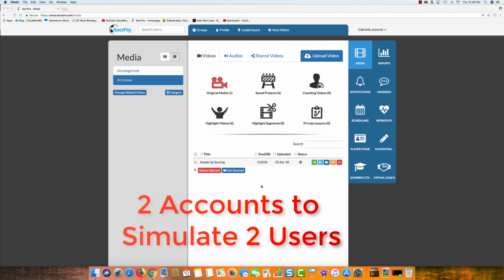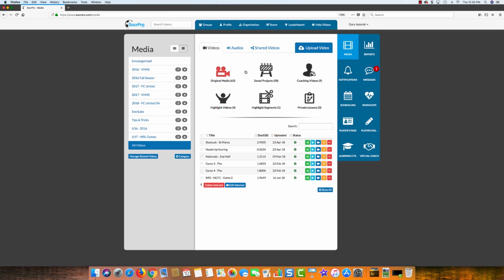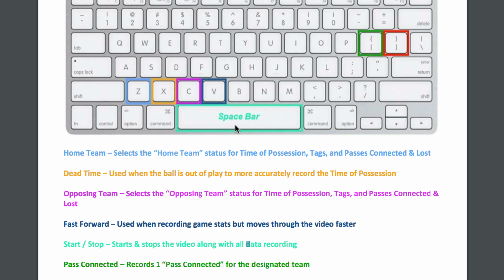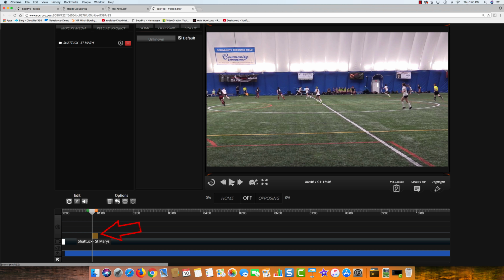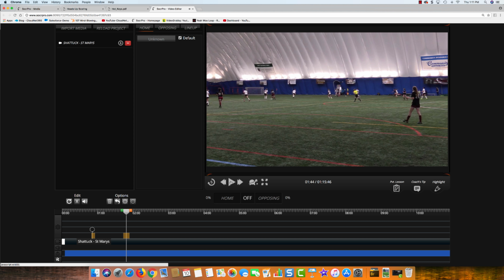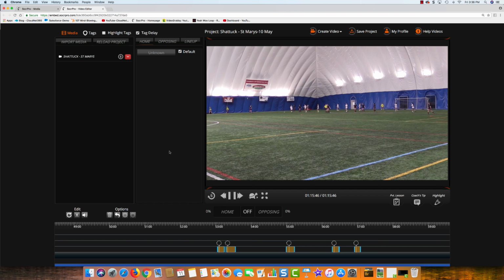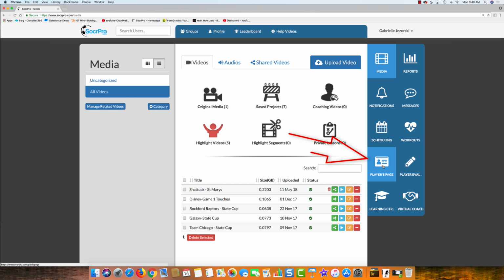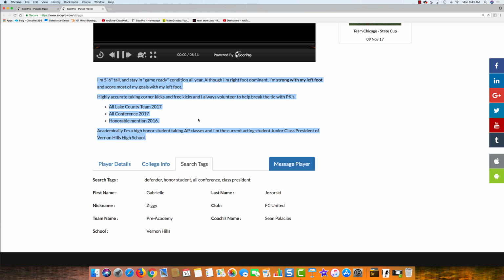Easy Highlight Videos & Player's Pages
- Create and share your soccer highlights with college coaches and your friends. It's easy and fun with a free Player's Page that makes it super convenient for anyone to view your entire playlist from 1 link.